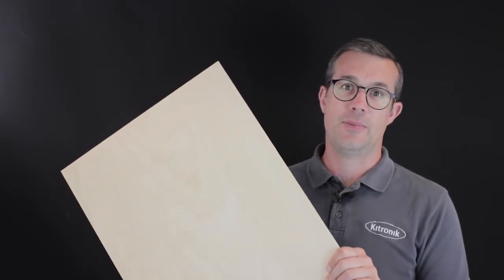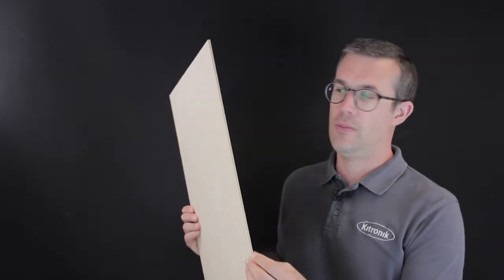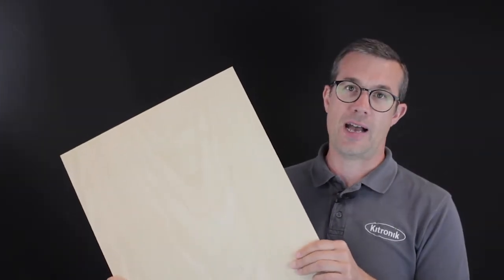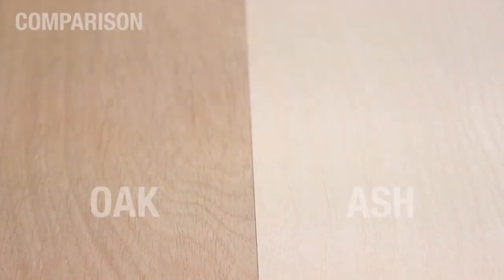High-quality Ash Veneered MDF panel - from Kitronik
High-quality A/B grade Ash Veneered MDF panel. Ideal for structural projects requiring a high-quality appearance and finish on both the topside and panelling. Suitable for laser cutting.

This MDF panel is veneered on both faces of the sheet: A grade veneer on the front and B grade on the reverse.